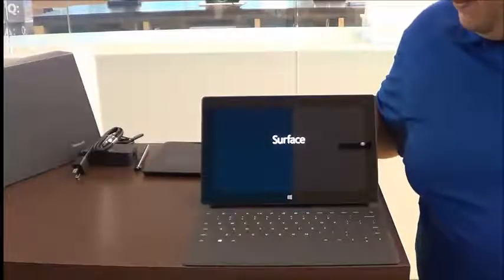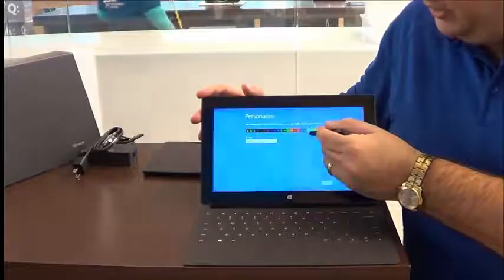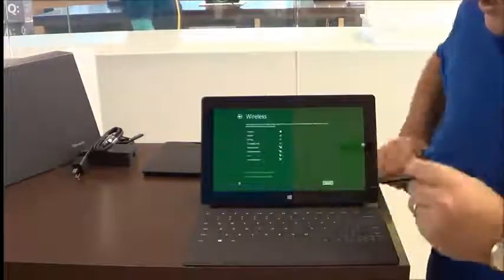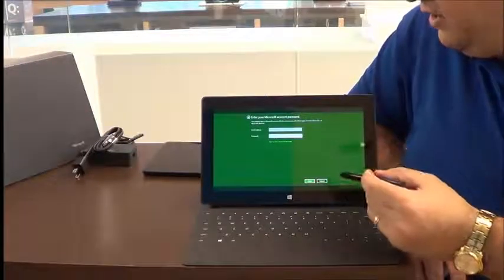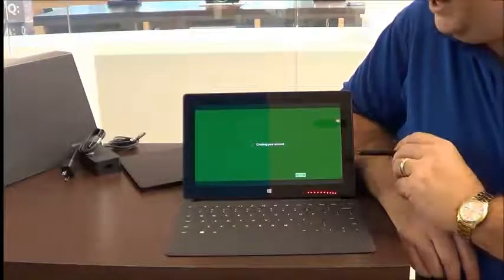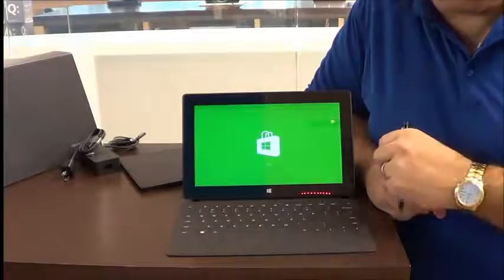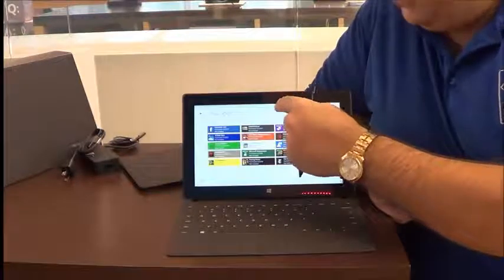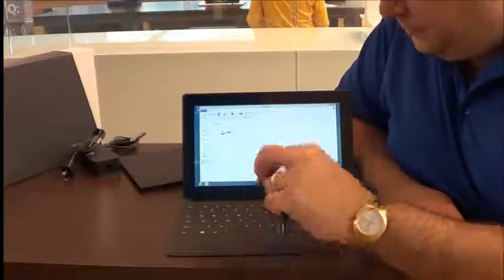Opening My Surface Pro! (Part II)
Mitch was fortunate enough to purchase the VERY FIRST Microsoft Surface Pro sold in Canada; he opens it and configures it for the camera! (Part II)